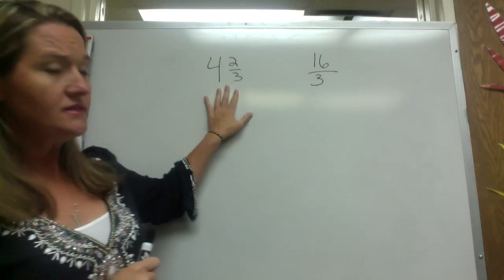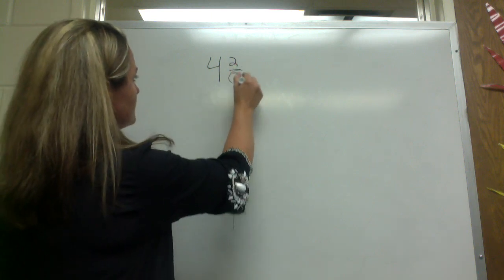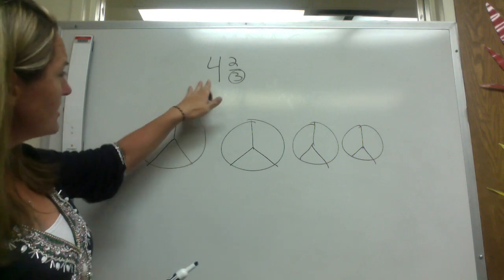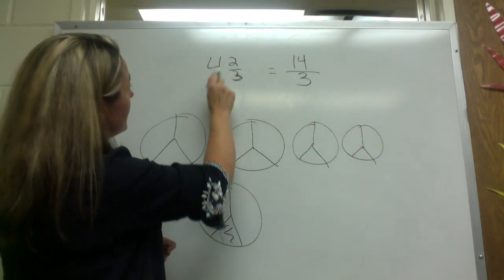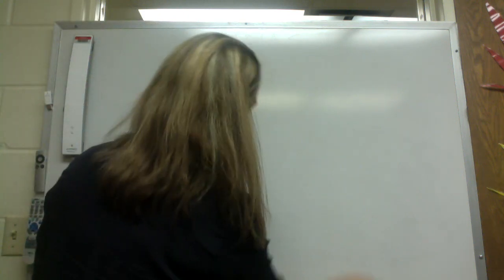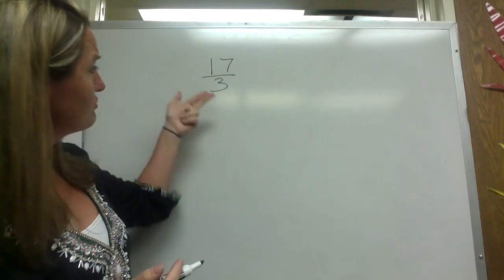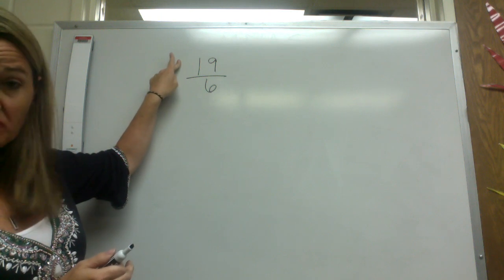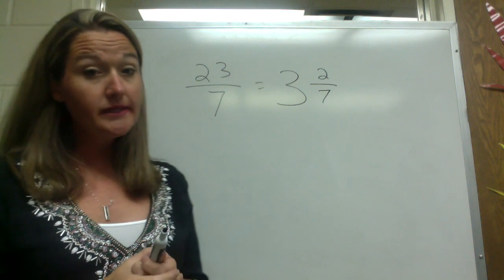4.6 Mixed Numbers and Improper Fractions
This video is about 4.6 Mixed Numbers and Improper Fractions